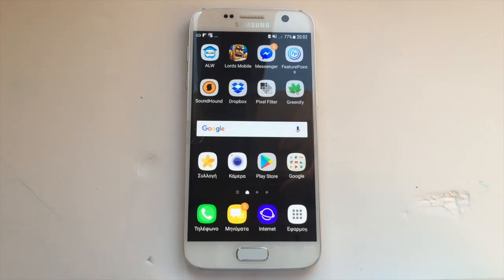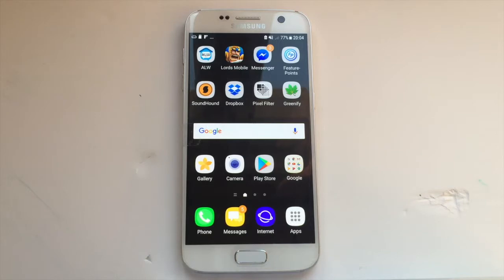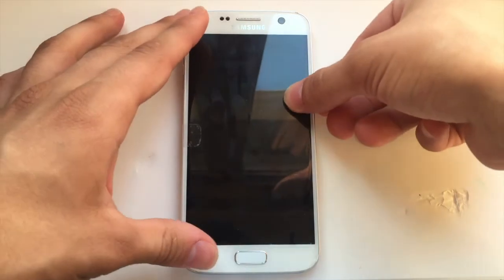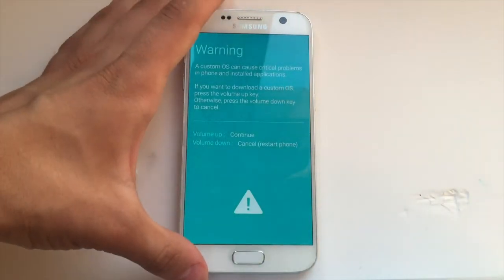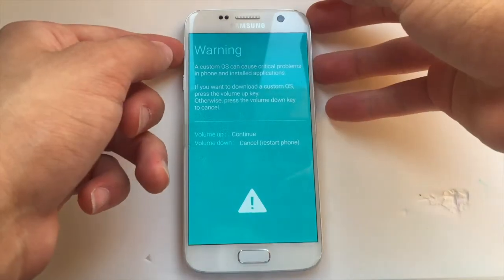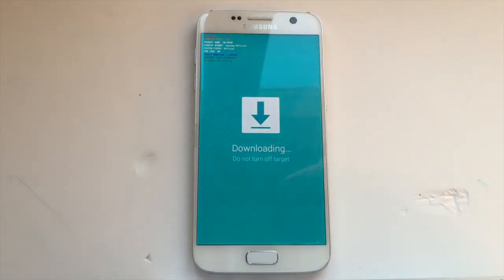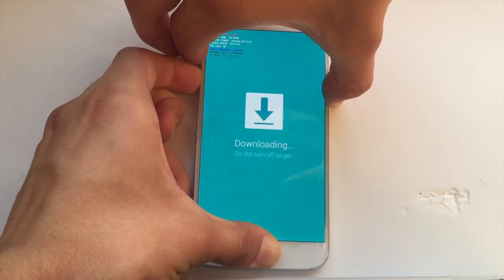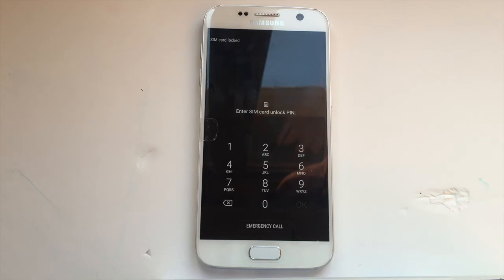How to enter download mode on Samsung devices